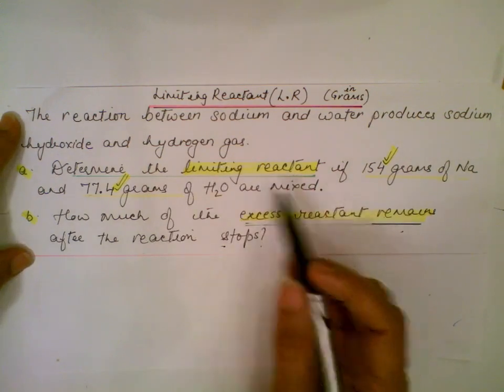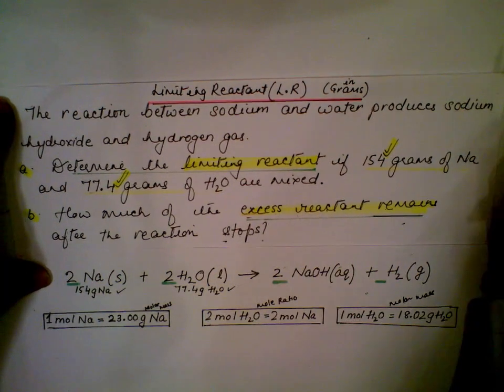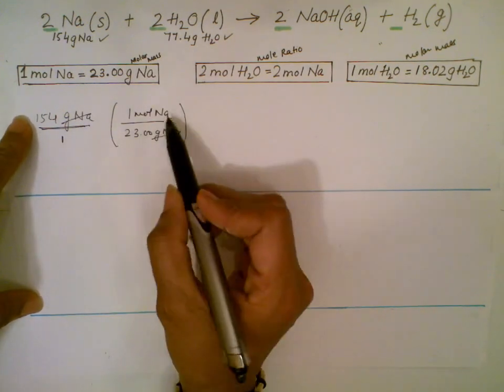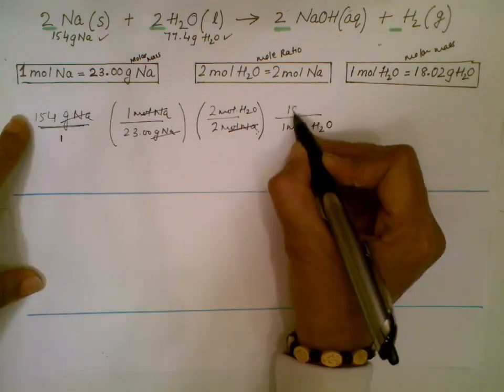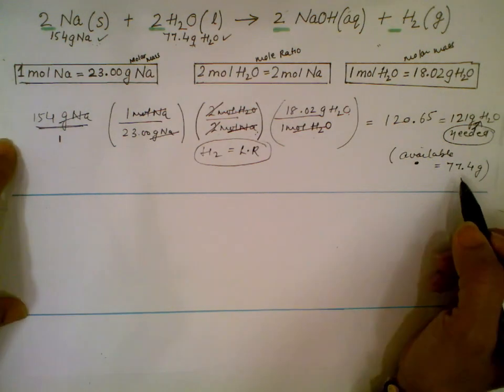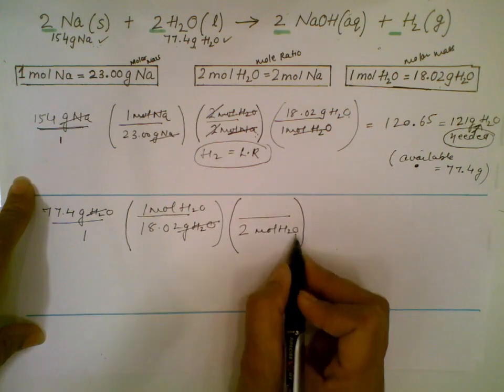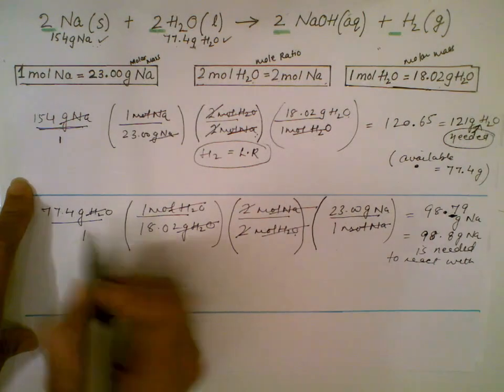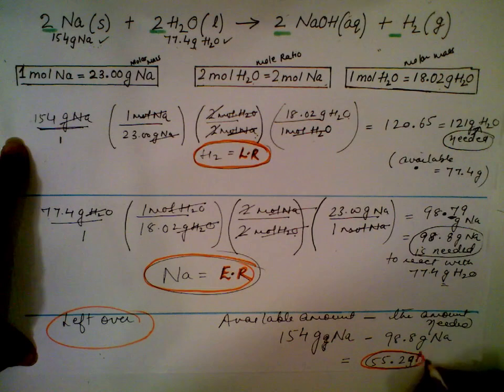Limiting Reactant & Excess Reactant in Grams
This video explains how to determine the Limiting Reactant, the Excess Reactant, and the Mass of the Excess Reactant that is leftover after the reaction stops.